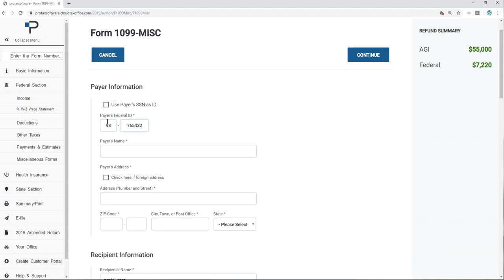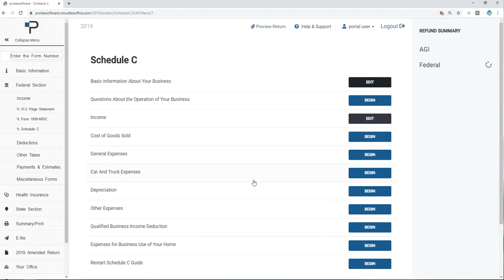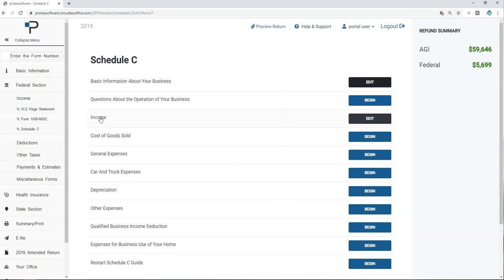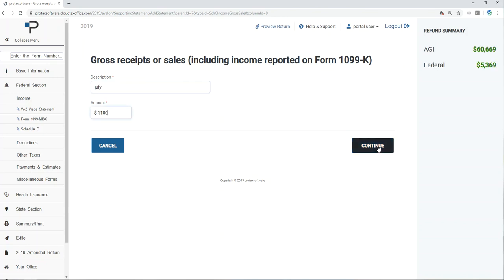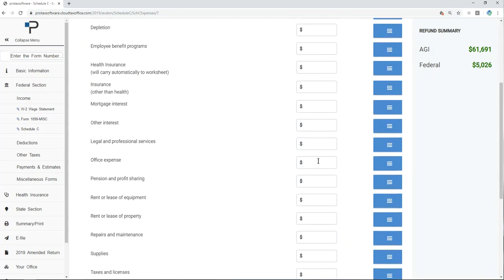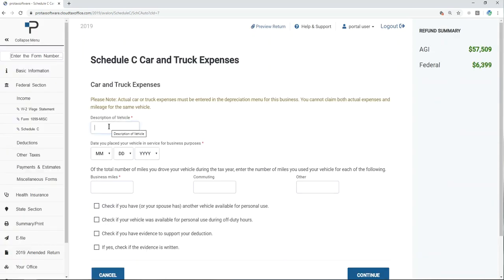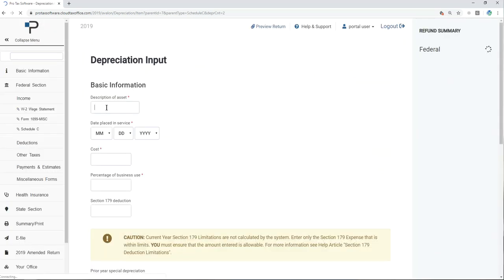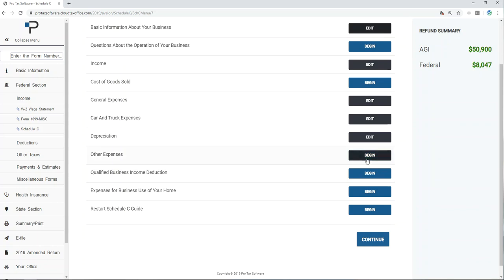Schedule C - Basic Entry and Navigation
Quick overview for entering in 1099-Misc and Schedule C income.